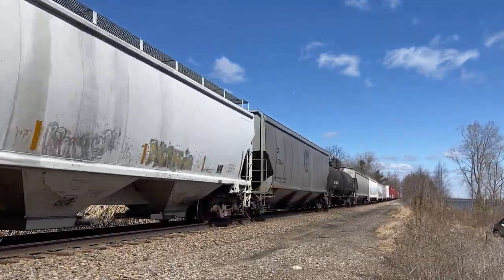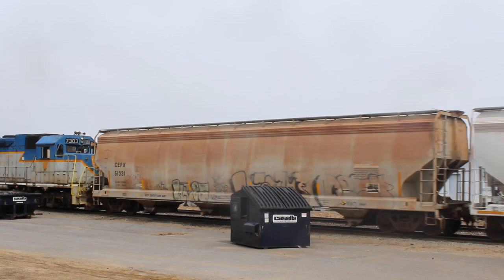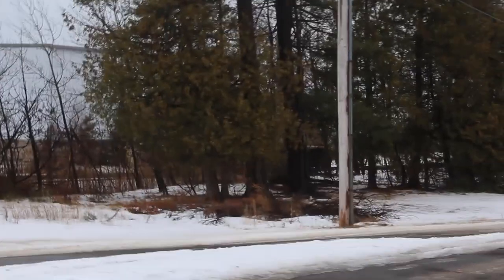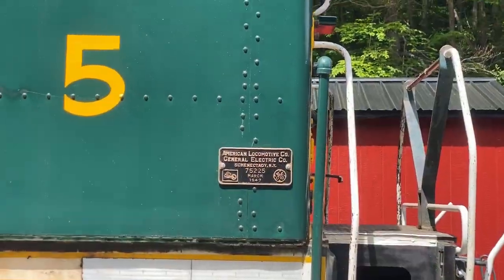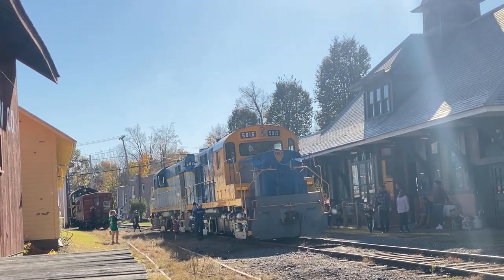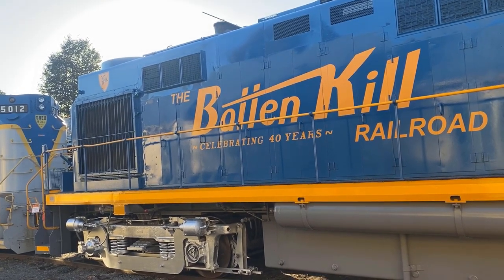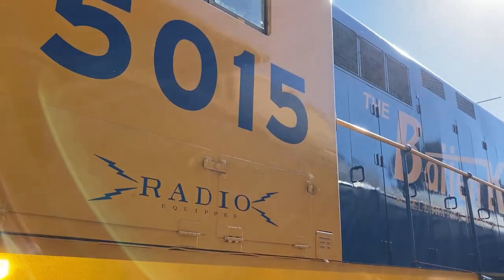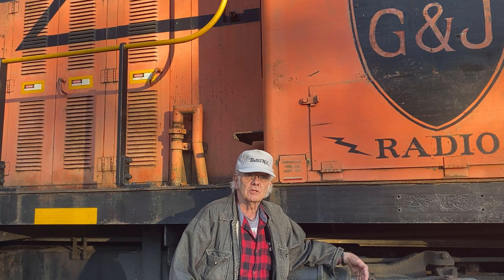The D&H and Me: A Story of Man's Love for Locomotives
A GP38-2. An Alco shop switcher. Two RS-36s. An RS-3. All of these locomotives are important to the D&H’s history, and all of them have stories. This video is all about telling these tales, and answering the question of why I love the D&H.

Featuring Colin Buckowski, Dave Coppola, Bill Bibby, and the late Jim Lafayette.

Special thanks to Rudy Garbely/Garbely Publishing, Gordon Smith (@dhdisprsmith2296) and Michael Berry for allowing me to use their photos and videos in this film.

In celebration of 200 years since the incorporation of the Delaware & Hudson.

Filmed in Plattsburgh, North Creek, Corinth, and Cambridge, NY, between 2017 and 2022.